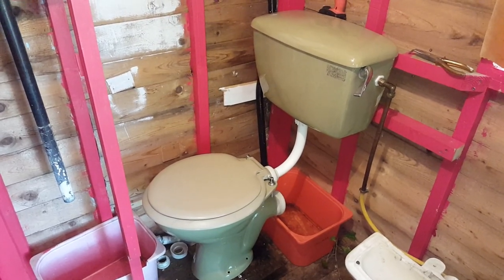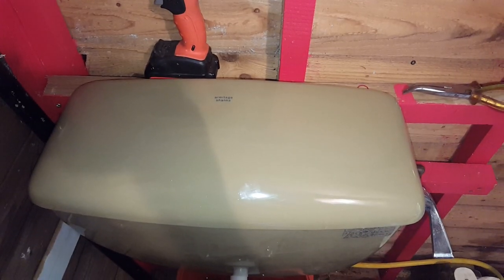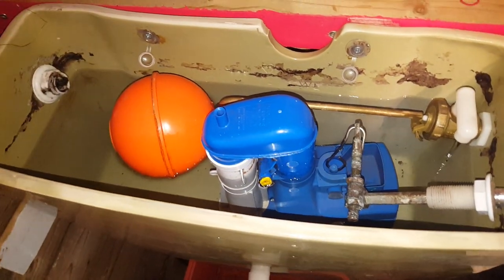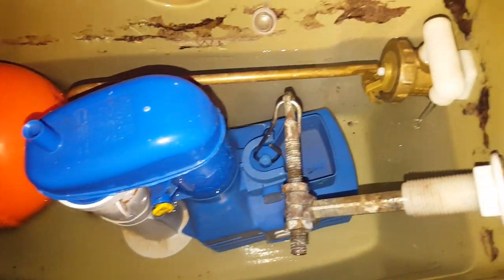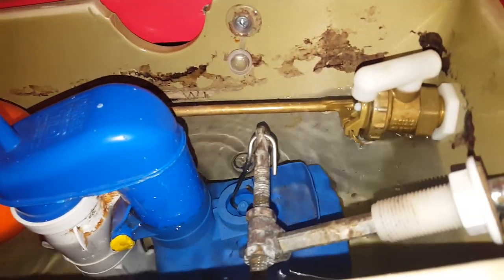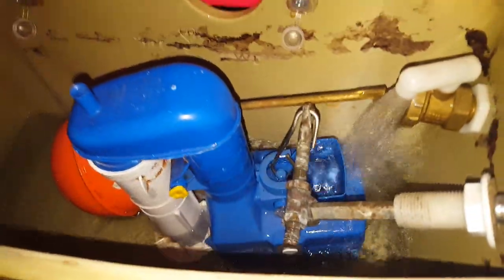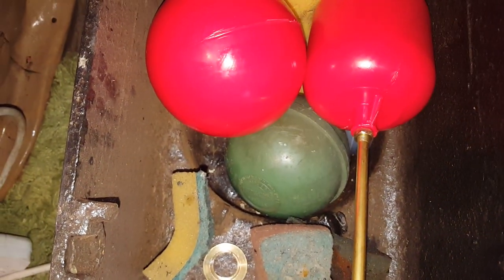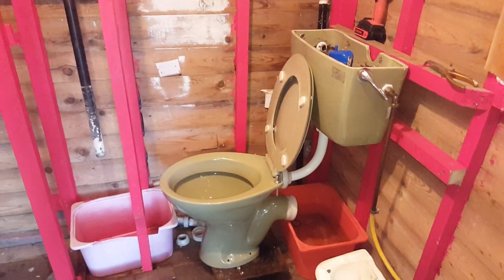1970s Low Level Avocado Armitage Shanks Magnia WC, Before Restoration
The before video to clean up this WC. The cistern is being completed as a replacement as soon as possible.